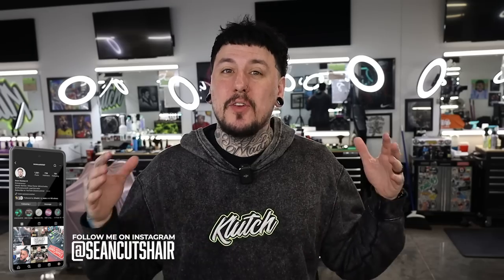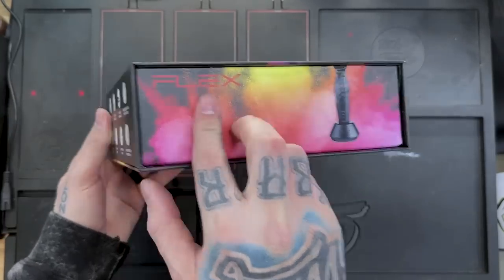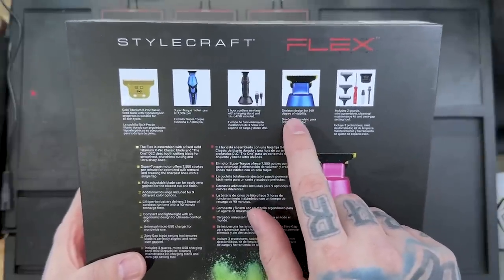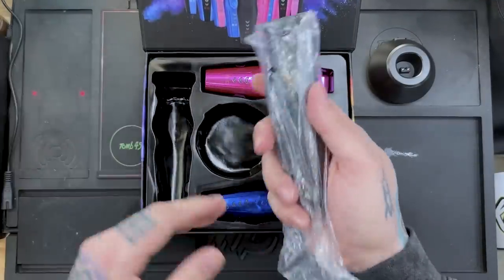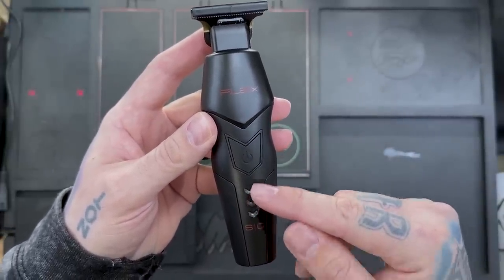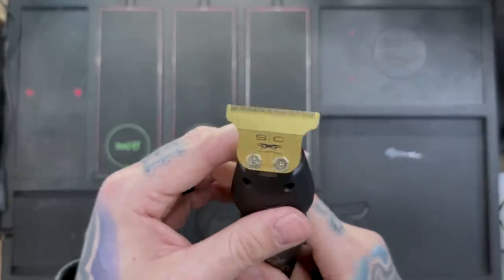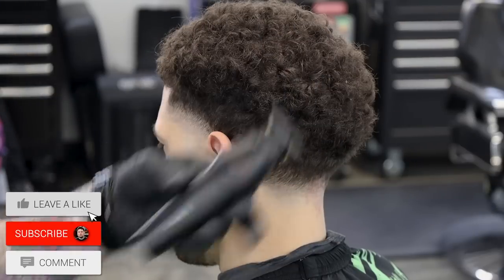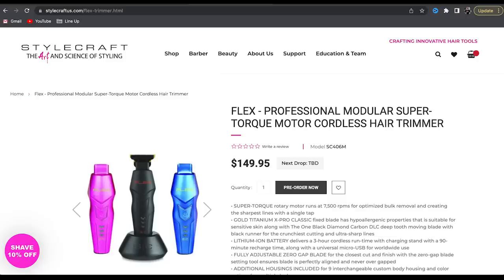Better Than The Saber? 🔥 Stylecraft Flex Trimmer Unboxing and Review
Today we're going to be checking out the Stylecraft Flex Trimmer.  This trimmer has the X-pro blade so we're going to see if it's as good as the Saber.

💬 Let me know what you think about the Flex Trimmer in the comments!

✂️ Tools used
Gamma+ Boosted, Custom FX Clipper with Tomb45 Performance Upgrade, Babyliss Custom FX Trimmer,  Stylecraft Saber Trimmer, Babyliss Custom FX Shaver, TPOB Slime2 Single Foil Shaver, Andis Slimline Pro. FreshShears shears, thinning shears, and feather razor. Klutch enhancement card, Tomb45 Beam Team XL, No drip color enhancement and hair fibers, triple cartridge razor handle, Indestructible clay, Spray texture powder. Charging with the Tomb45 Power Mat and Powerclips.